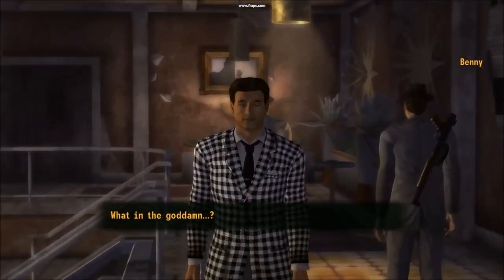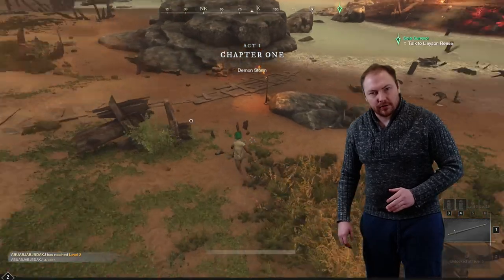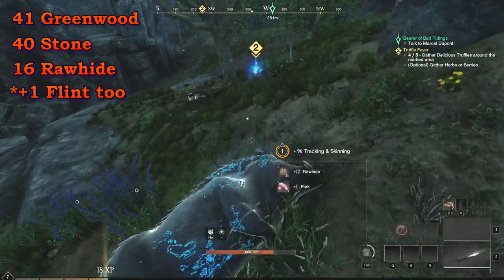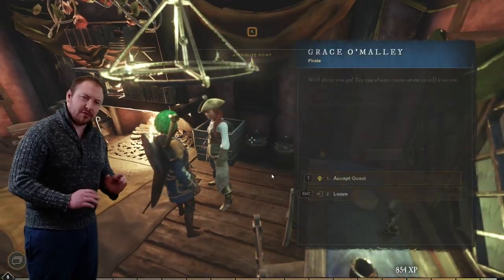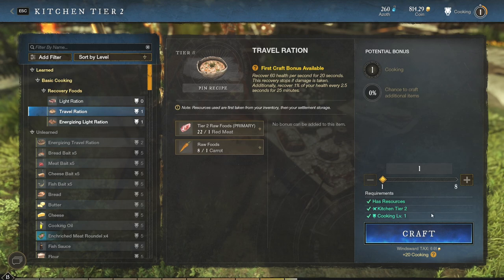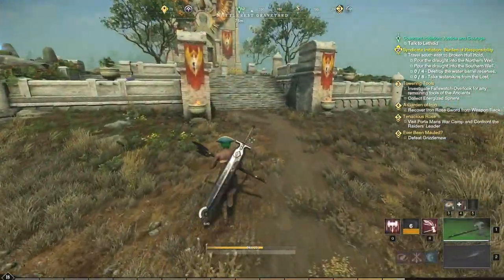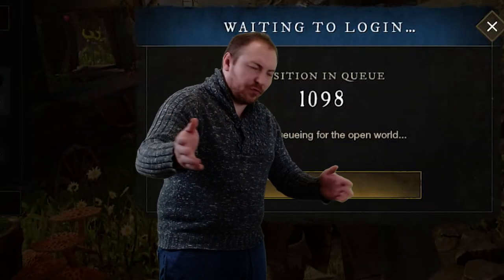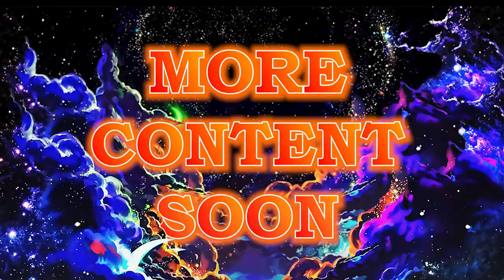New World Fresh Start Powerleveling Guide: Get to Level 60 FAST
So New World is having it's Return to Aeternum Event releasing on the 2nd of November alongside some new Fresh Start servers for everyone to play around in.
Let's make sure that you have the ability to ruin the game by being able to min-max your way to level 60 as much as possible.

Hope you enjoy and get something out of this video.